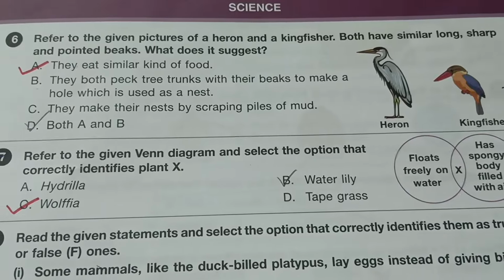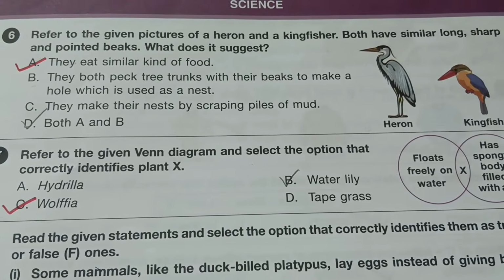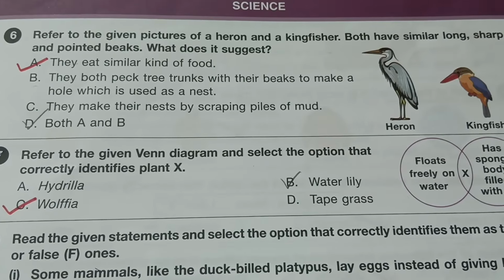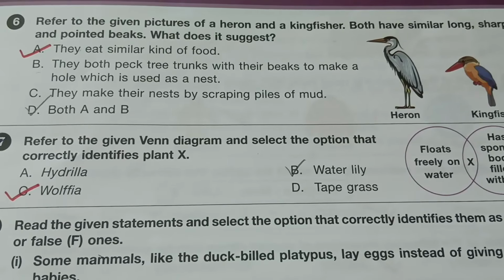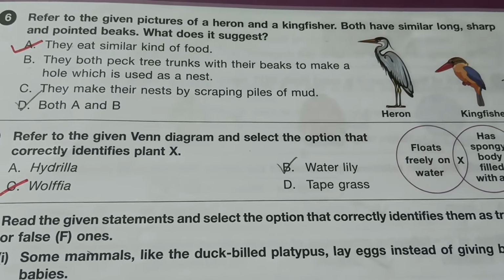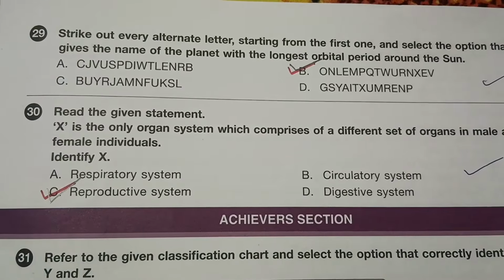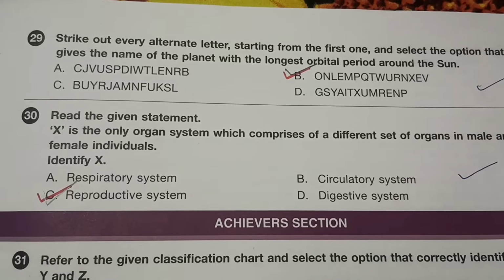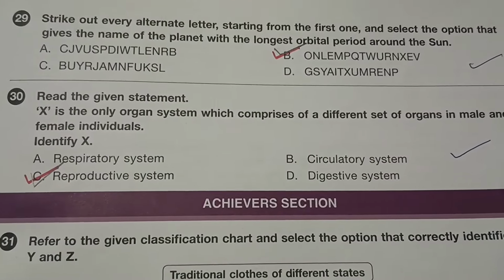NSO Class 4 Set C 2025–26 🔥 Full Paper Solution | Olympiad Science Answer Key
This video provides the NSO Class 4 Set C Full Paper Solution 2025–26 with a complete answer key and step-by-step explanations.
All Olympiad Science questions are solved using easy tricks and clear methods, specially designed for Class 4 students.
This video will help students: ✔️ Check correct answers
✔️ Understand Science concepts clearly
✔️ Improve speed & accuracy
✔️ Prepare confidently for upcoming Olympiad exams
📌 Perfect for students, parents, and teachers preparing for NSO 2025–26.
👉 Watch till the end for full solutions!
🔍 SEO Keywords (Use in tags)
NSO Class 4 Set C
NSO Class 4 Answer Key 2025
NSO Science Class 4 Solutions
Olympiad Science Class 4
NSO 2025–26 Paper Solution
Class 4 Science Olympiad
NSO Set C Full Solution
SOF NSO Class 4
📤 Share with friends preparing for NSO